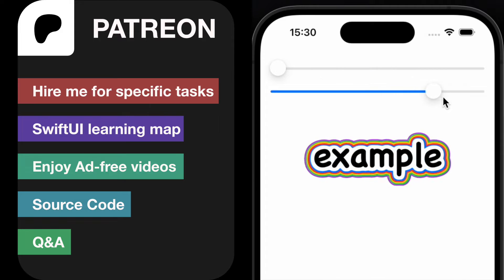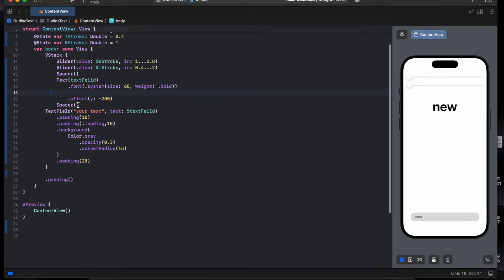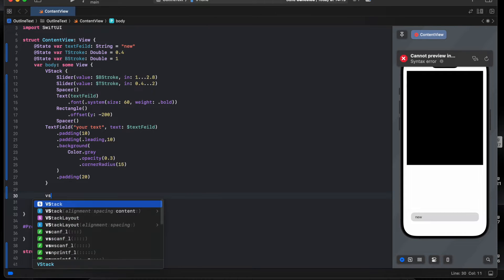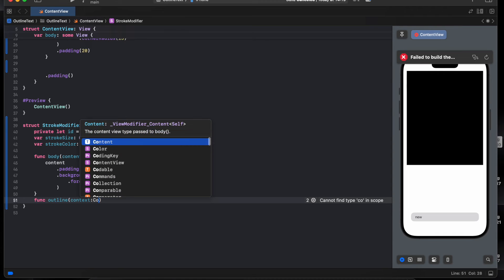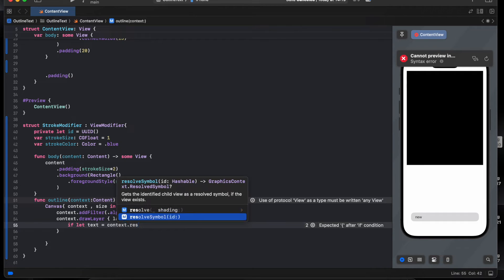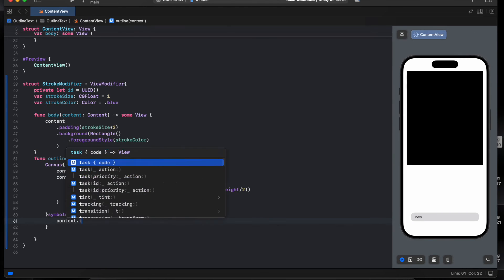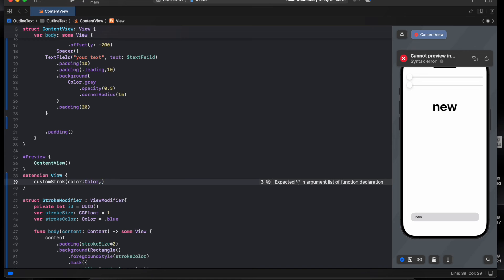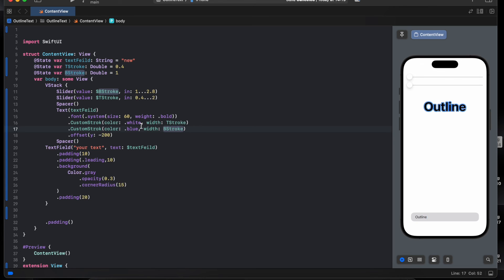SwiftUI Tutorial: Custom Outline Text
Dive into the world of SwiftUI and unlock the potential of custom UI designs with our comprehensive tutorial on creating stunning outline text effects. Whether you're looking to add a touch of sophistication to your app's UI or wanting to master complex animations, this video is your ultimate guide.

In this tutorial, we'll explore the depths of SwiftUI, starting from the basics of outline and text effects, moving through the intricacies of complex UI design, and leveraging SwiftUI's powerful canvas. Learn how to use SwiftUI's canvas to draw custom shapes, apply filters, and even integrate complex animations that bring your app to life.

Discover how to enhance your app's interactivity with SwiftUI's drag gesture and shapes, making your app not only visually appealing but also intuitive to use. We'll also delve into the functionality of the SwiftUI range slider, demonstrating how to create and customize sliders for a more dynamic user experience.

Key Highlights:

SwiftUI Outline Text: Master the art of adding outlines to text for enhanced visibility and aesthetics.
Complex UI Design: Step-by-step guidance on building complex UI components that captivate users.
Drawing and Animations: Utilize SwiftUI's canvas for drawing and animating custom shapes and outlines.
Interactivity with Drag Gesture: Implement drag gestures to make your UI interactive and engaging.
Customizable Range Slider: Learn to create a SwiftUI range slider, perfect for settings and adjustments within your app.
This tutorial is designed for developers of all skill levels who are eager to expand their SwiftUI knowledge and enhance their app designs with custom outline text and beyond. By the end of this video, you'll be equipped with the skills to implement sophisticated text effects, complex animations, and much more, all within SwiftUI.

Drop your questions or suggestions in the comments below, and let's build something amazing together!